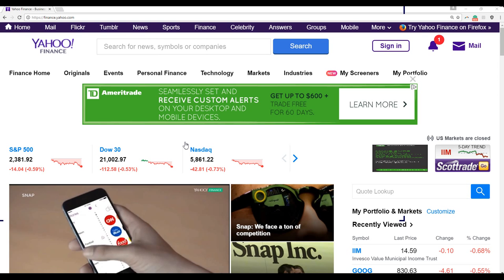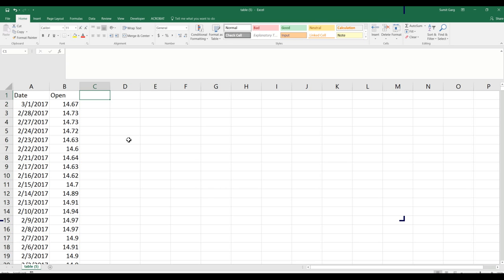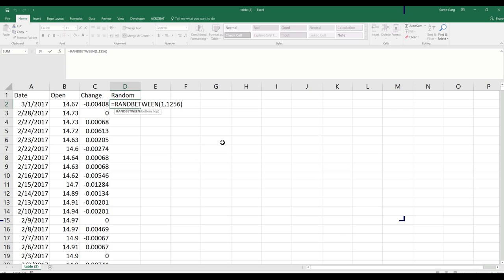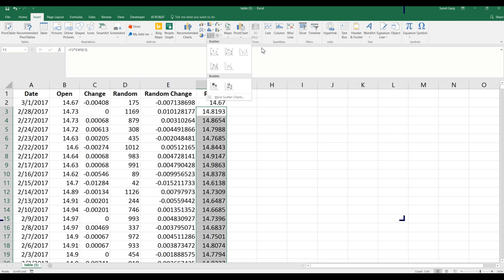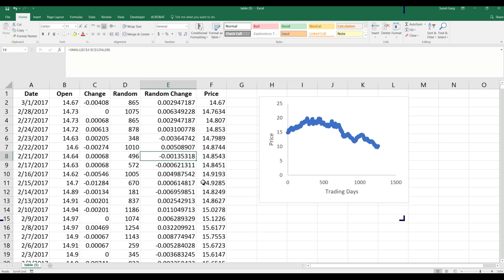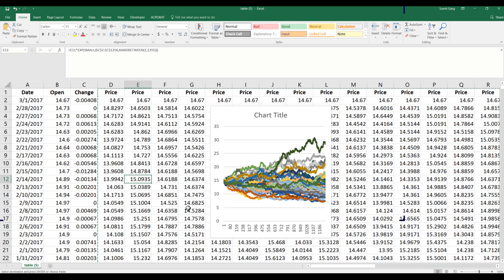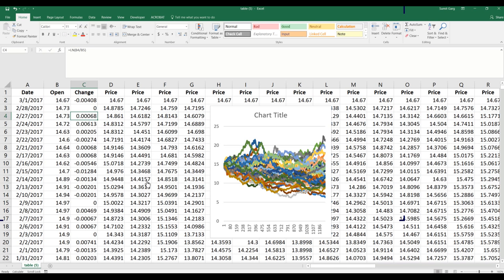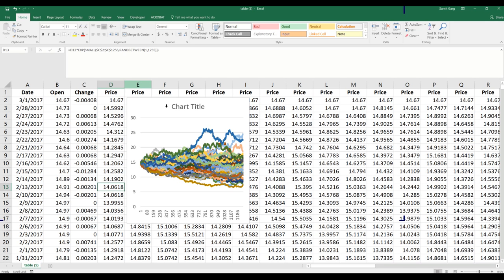Predicting Stock Price Movement using Monte Carlo Simulations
The efficient-market hypothesis posits that stock prices are a function of information and rational expectations, and that newly revealed information about a company's prospects is almost immediately reflected in the current stock price. This would imply that all publicly known information about a company, which obviously includes its price history, would already be reflected in the current price of the stock. Accordingly, changes in the stock price reflect release of new information, changes in the market generally, or random movements around the value that reflects the existing information set. Burton Malkiel, in his influential 1973 work A Random Walk Down Wall Street, claimed that stock prices could therefore not be accurately predicted by looking at price history. As a result, Malkiel argued, stock prices are best described by a statistical process called a "random walk" meaning each day's deviations from the central value are random and unpredictable. This led Malkiel to conclude that paying financial services persons to predict the market actually hurt, rather than helped, net portfolio return. A number of empirical tests support the notion that the theory applies generally, as most portfolios managed by professional stock predictors do not outperform the market average return after accounting for the managers' fees.

While the efficient-market hypothesis finds favor among financial academics, but its critics point to instances in which actual market experience differs from the prediction-of-unpredictability the hypothesis implies. A large industry has grown up around the implication proposition that some analysts can predict stocks better than others; ironically that would be impossible under the Efficient Markets Hypothesis if the stock prediction industry did not offer something its customers believed to be of value.